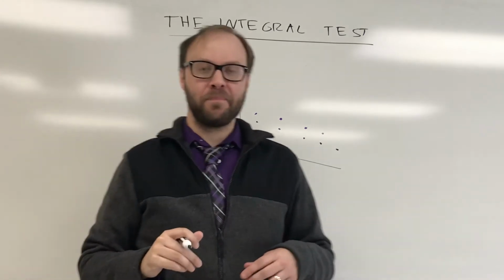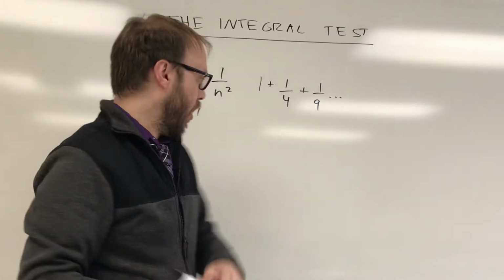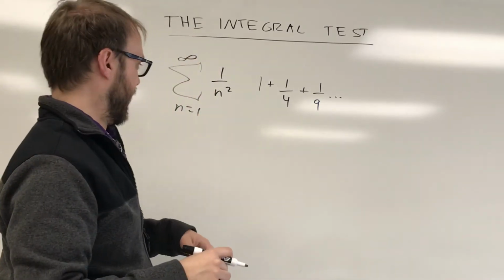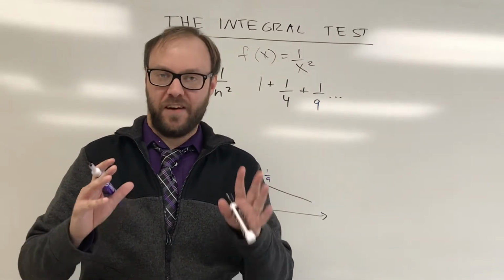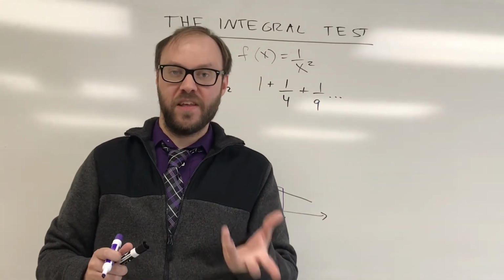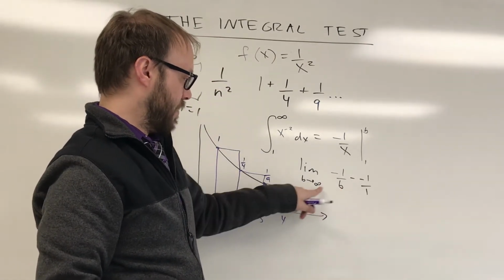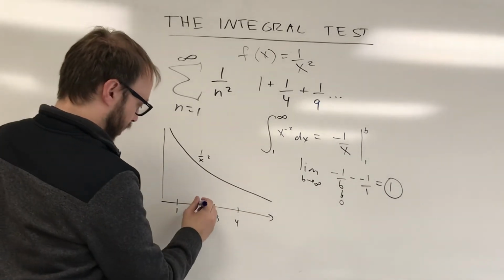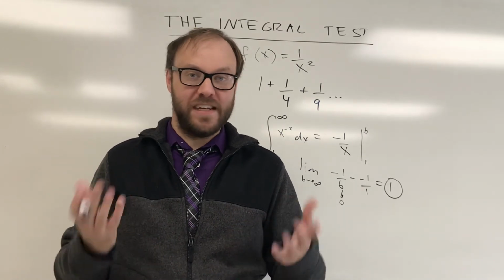Integral Test (Part I)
Introduction to the Integral Test